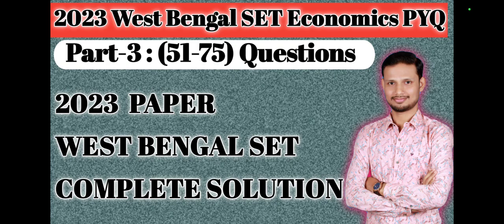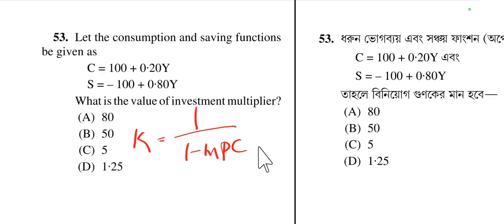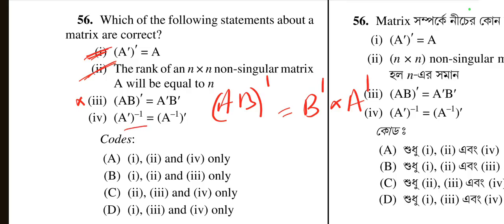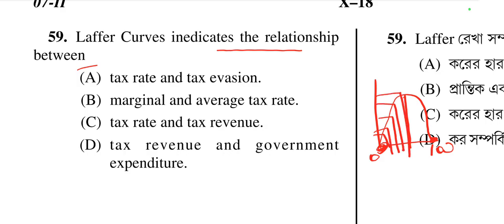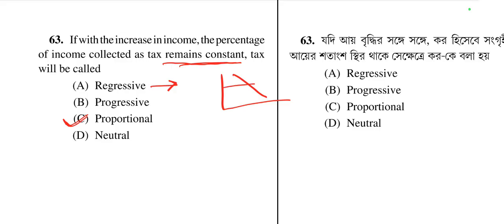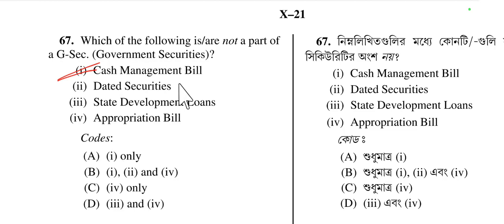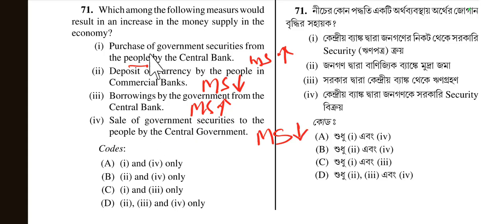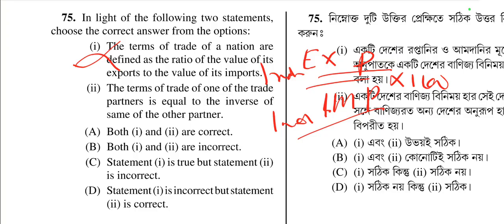Full Review of West Bengal SET 2023 Economics PYQ for the upcoming Economics Exam in Economics.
Part-3 : (51-75) Questions : Full Review of West Bengal SET  2023 Economics PYQ for the upcoming Economics Examination 2024, & also for SSB,OPSC, PGT, TGT, MRFT, CPET, OCS, OES & UGC NET Economics Examination.